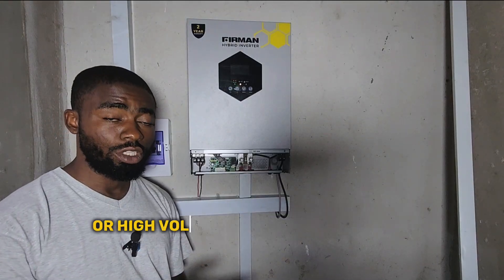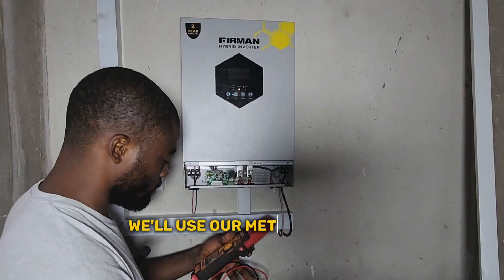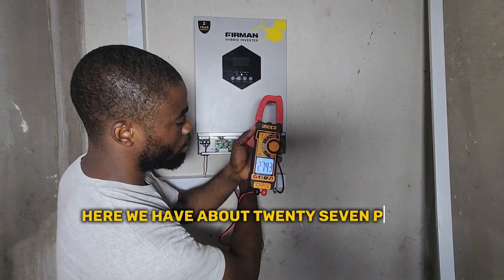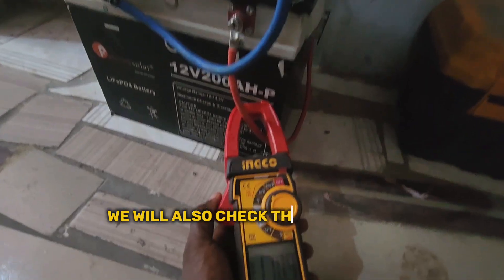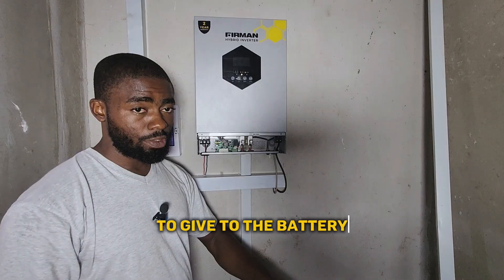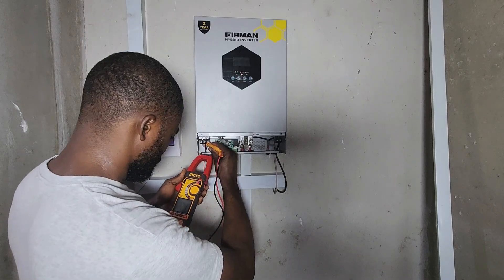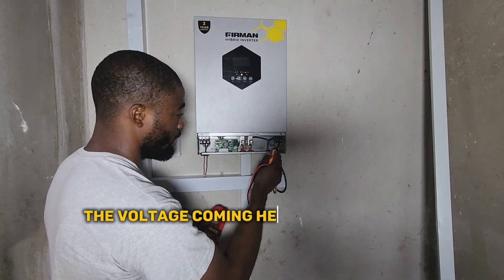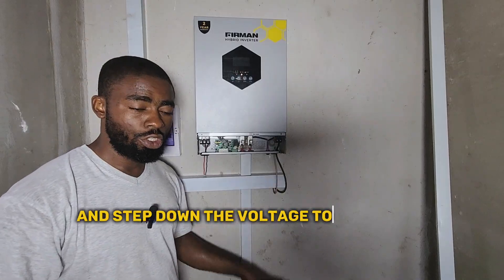Can high voltage from solar panels affect the battery bank?.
in this video I gave a practical explanation of how charge controller works.